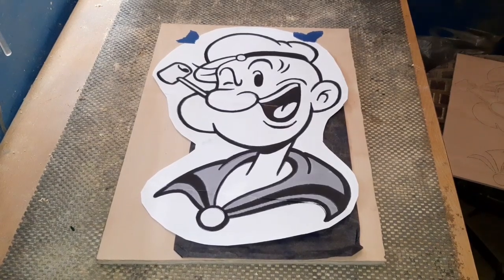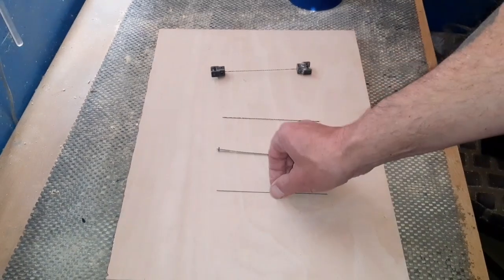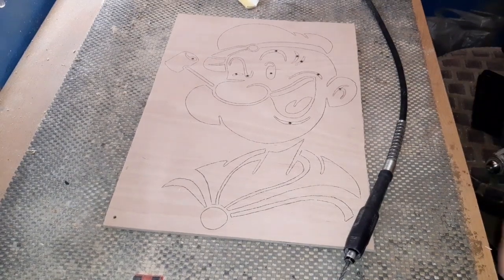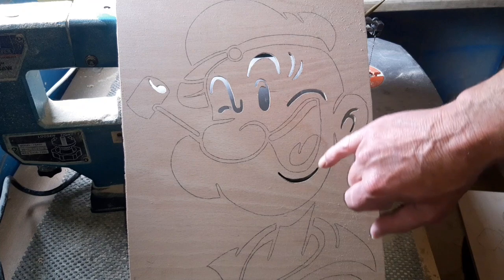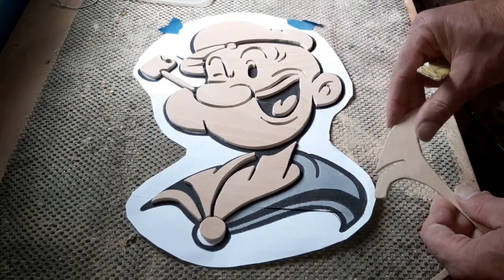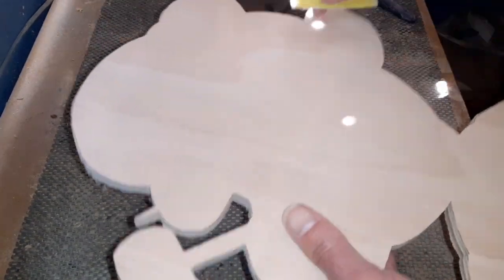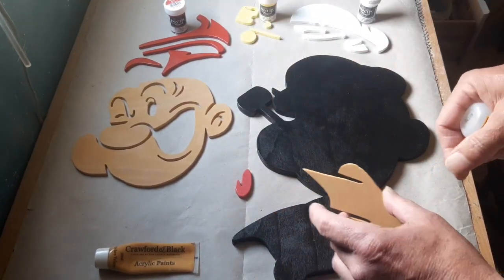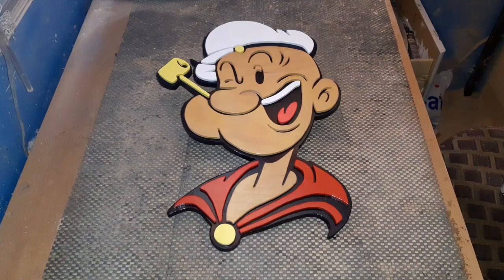Popeye the sailor man.. scroll saw project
City out on 5.5mm an 12mm plywood using a pegas 5 spiral blade, painted with painters touch paints..11"x15"..